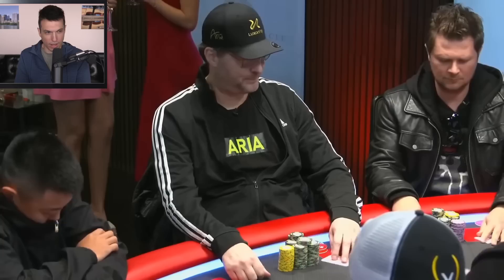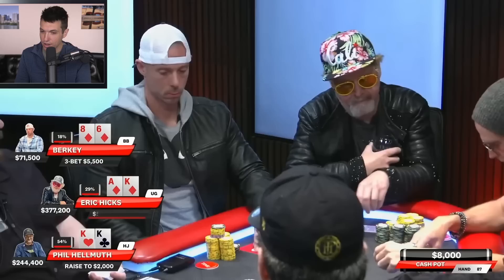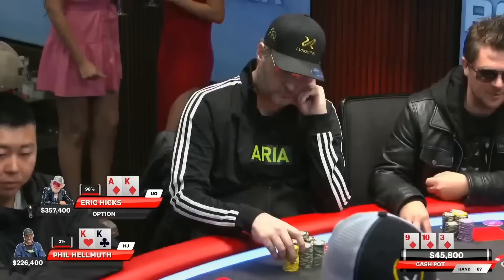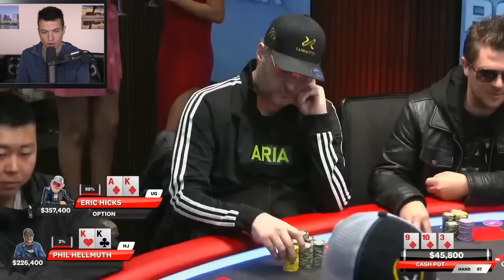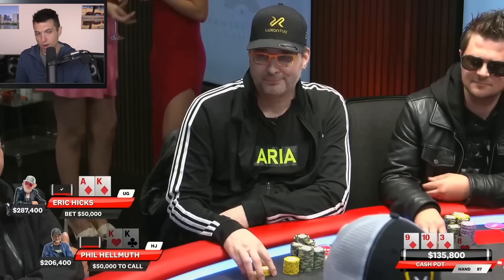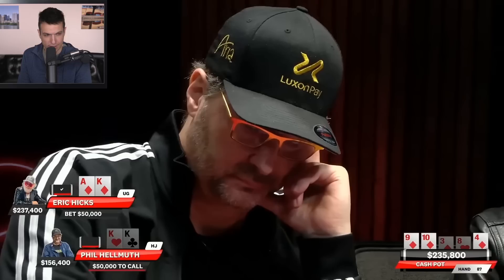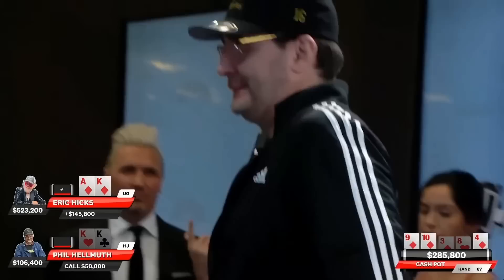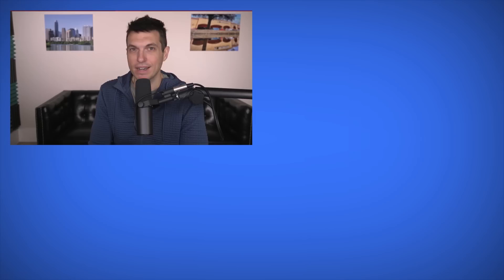[UNCENSORED] Phil Hellmuth STORMS OFF THE SET Losing $286,000 Pot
In this explosive hand from Live At The Bike, Phill Hellmuth suffers a brutal cooler in a $100/200 No Limit hold'em cash game. He's got pocket kings in a 4-bet pot, but his opponent flops the nut flush. You just hate to see it in a high stakes poker game. But wait for Phil's reaction when he gets the bad news.